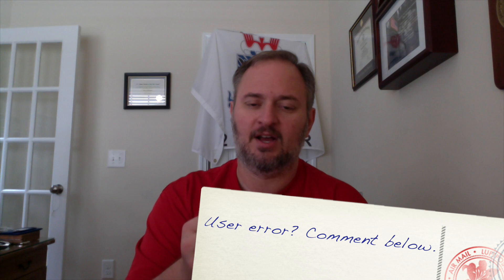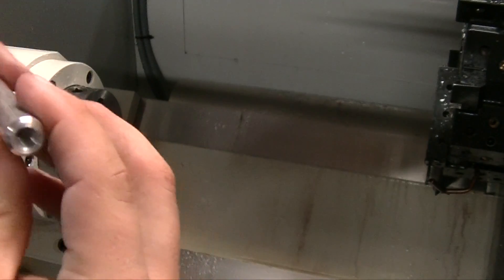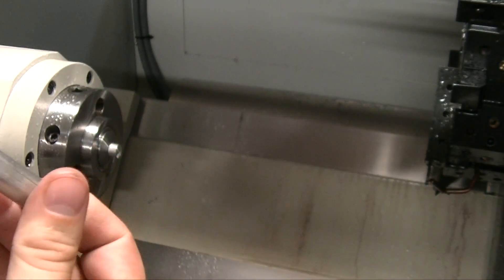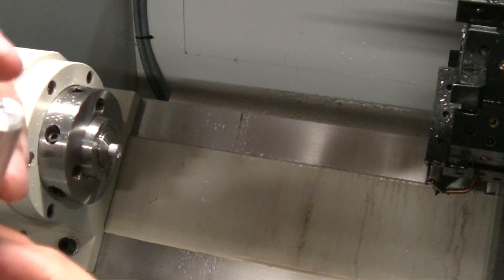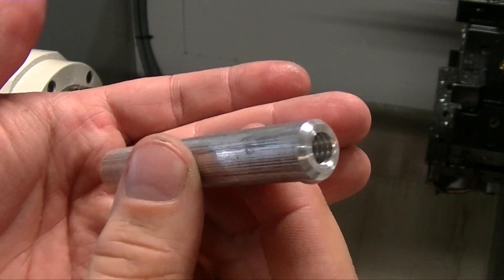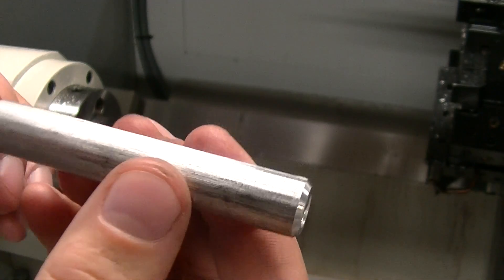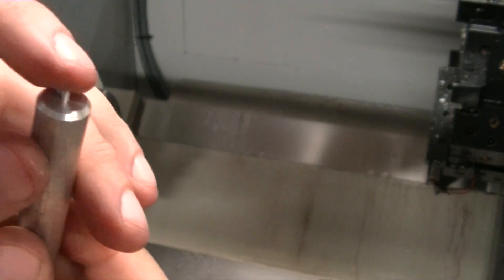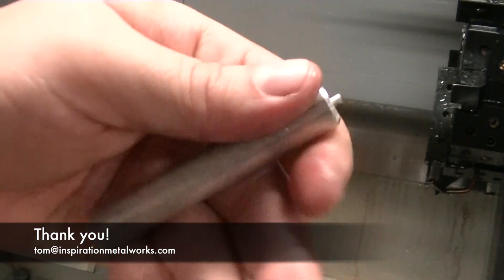Making handles on the Tormach lathe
Well, this isn't the video I had planned to release next but life got in the way. I did get the chance to add some new tools to the lathe and start making some parts though. Once I knew I could make the part I started optimizing the code and cut the overall time about 40%.